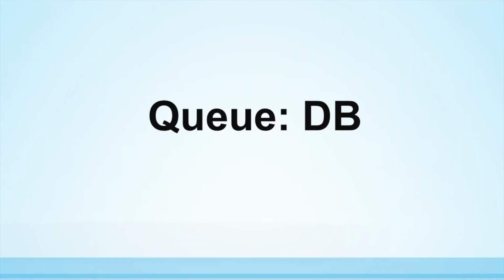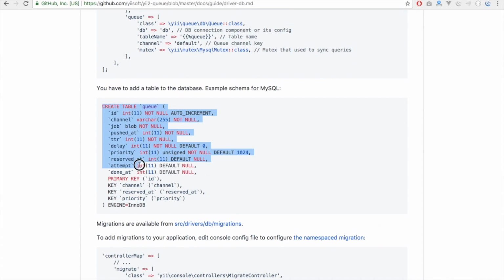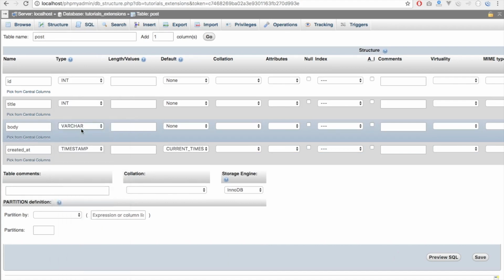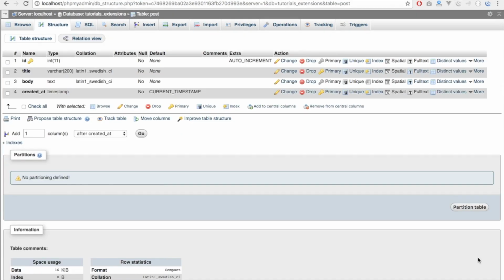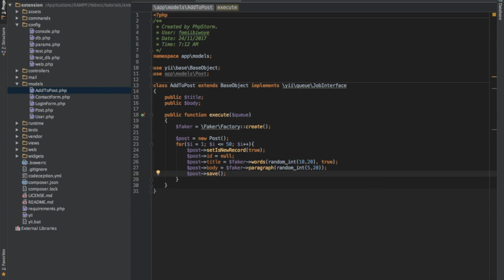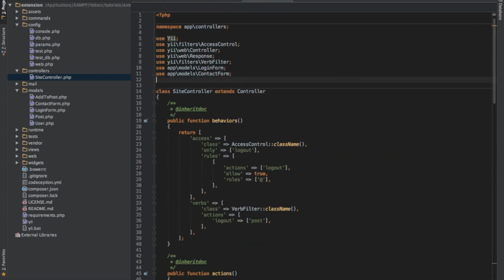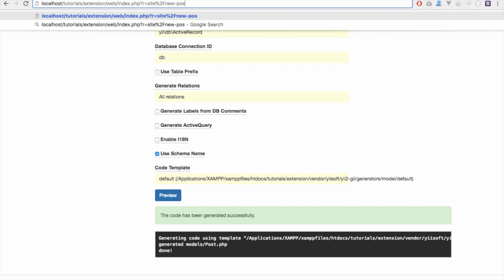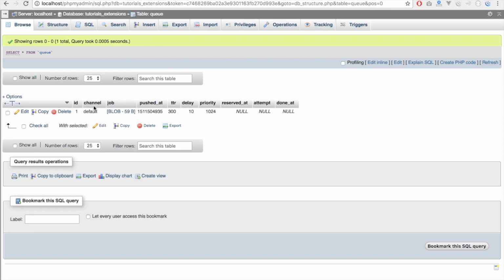4 - Yii2 queue extension using database 1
This tutorial shows you how to run asynchronous task on Yii2 using yii2-queue with the support of database to control the process.